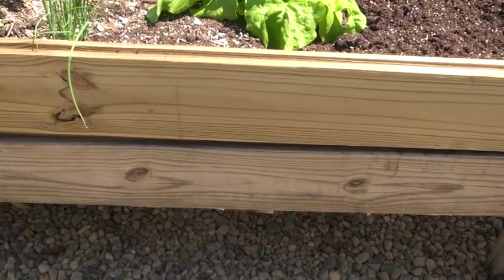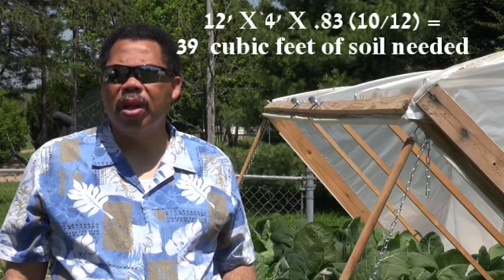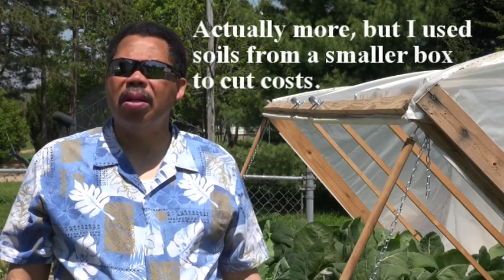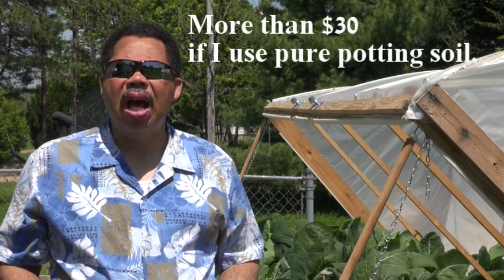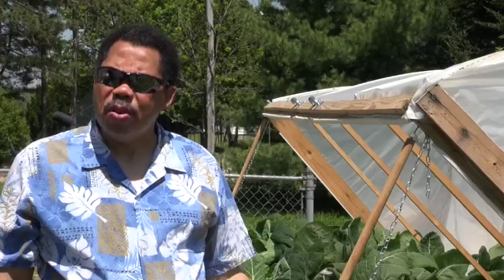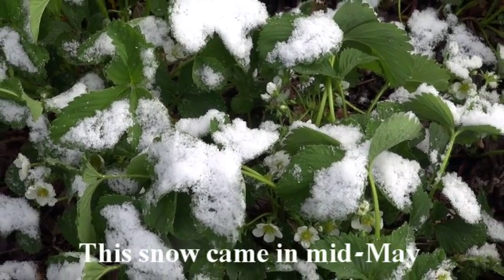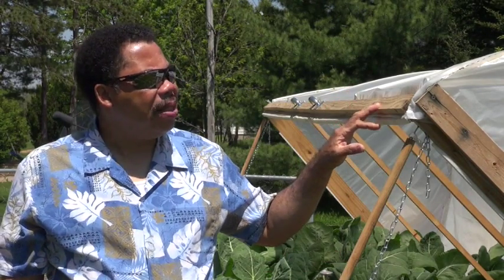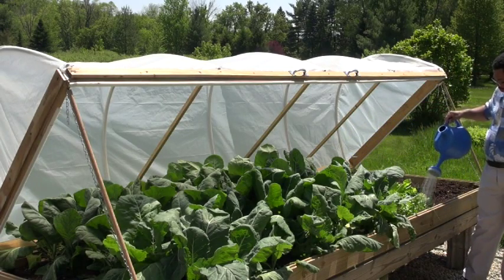Season Extending Raised Bed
Description: Gary Heilig, retired  Horticulture Educator for MSU Extension discusses how to extend your growing season with a raised bed greenhouse.